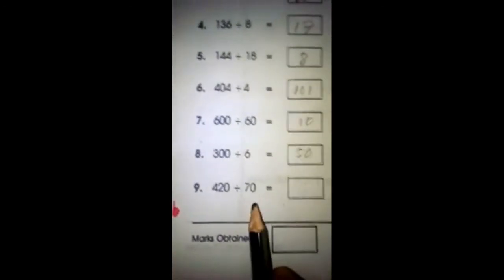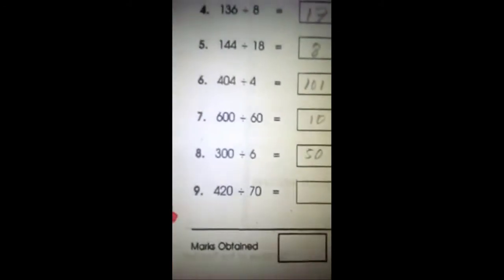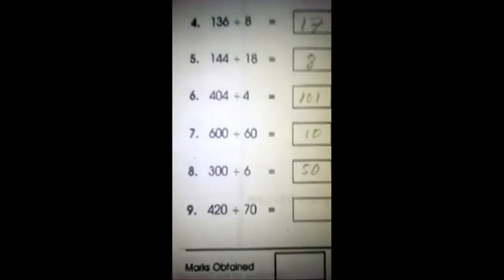Class: 3 Subject: Mental Math Ex- 27 & 28